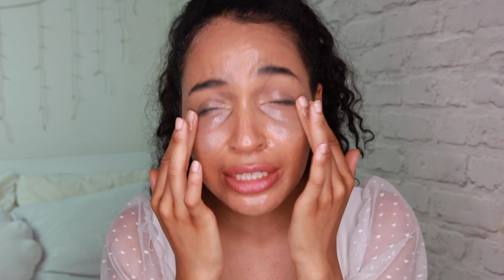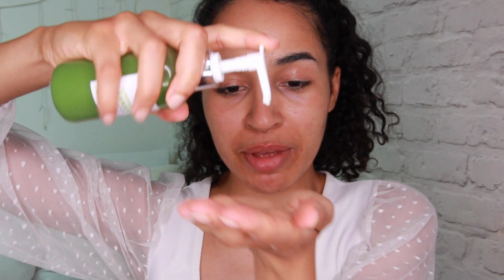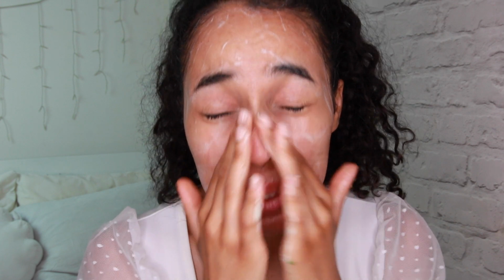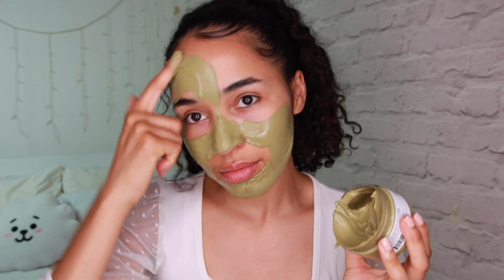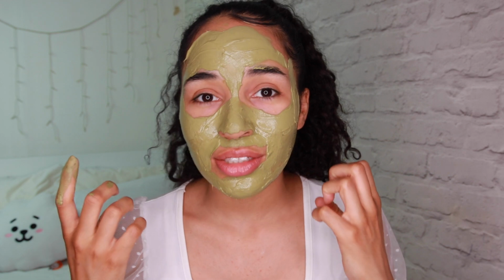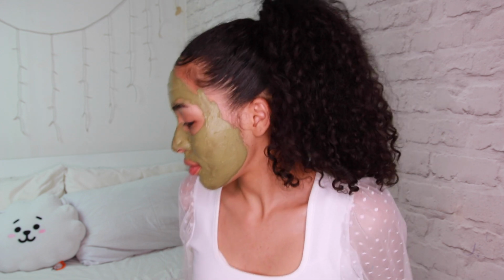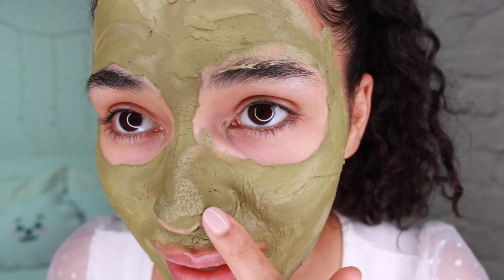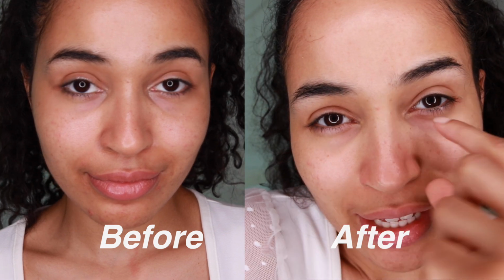ACNE SKIN CARE ROUTINE - Soothe Pimples, Brighten Dark Spots ✨ ft Teami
Here's my skin care routine whilst my skin is breaking out! I have oily, sensitive skin, acne prone skin! I get hormonal acne, so my pimples pop up once a month! During that time, I want to get rid of my acne & get clear skin, so this is what I do! This routine helps to soothe acne, calm redness, fight inflamation and prevent future breakouts. These products are organic, cruelty free, vegan, so I love them!

LINKS!

✨LANA’S AMAZON STORE 👜:
Browse Lana’s favourite Amazon picks!

✨ LANA’S FILMING EQUIPMENT (THAT I ACTUALLY USE!!) 🎥:
- My MAIN Camera Body
My MAIN Camera LENS
My VLOG Camera
My VLOG Camera Case
My RINGLIGHT
My MAIN TRIPOD
- My VLOG tripod/grip-pod

If you’re looking for no-nonsense advice and honest opinions, you’ve come to the right place!  I share my beauty tips and healthy lifestyle with you, so that we can all win! Everything from curly hair care, to acne prone skin tips, to current events and what we can learn from them! Sorry not sorry, you’re my family now, enjoy your new home!